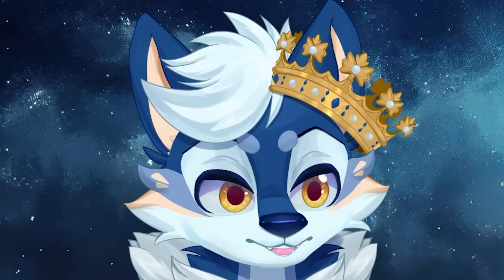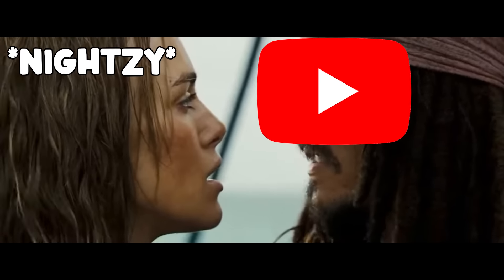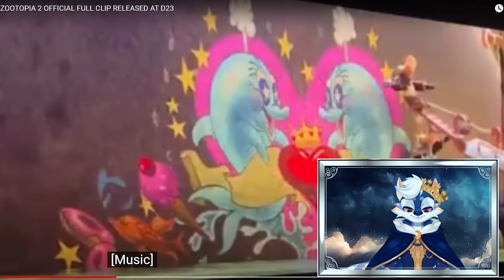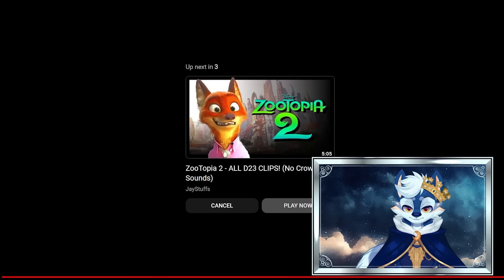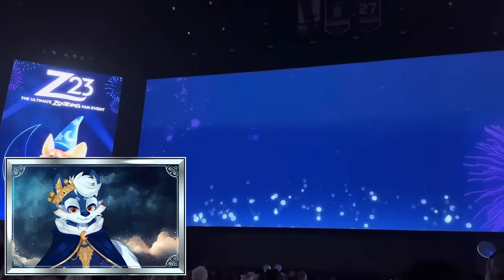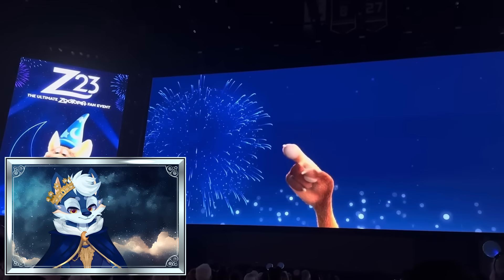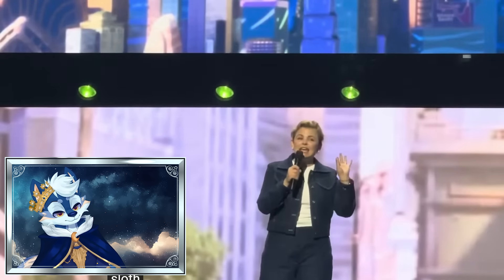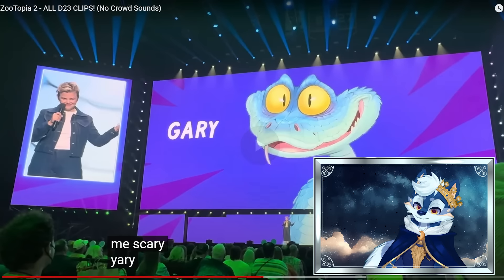ZOOTOPIA 2 Trailer Revealed! - NEW Info and Secrets!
ZOOTOPIA 2 Trailer Revealed! The new teaser from D23 for our favorite furry movie was just shown featuring the return of Nick Wilde and Judy Hopps. I give my live reaction to it as well as dive into secrets and new info you may have missed! Stuff such as the release date, a new character called Gary the snake, and a new location: Marsh Market

My name's Nightzy and I post all kinds of fursuiting videos of the furry fandom. I hope to bring more fun and art to this amazing community :)